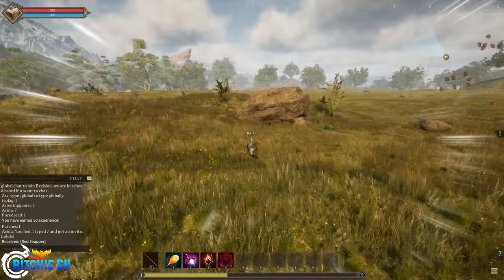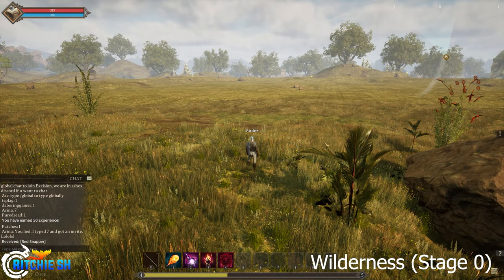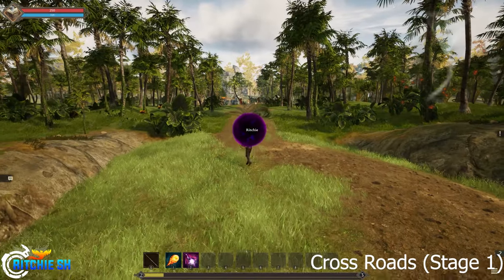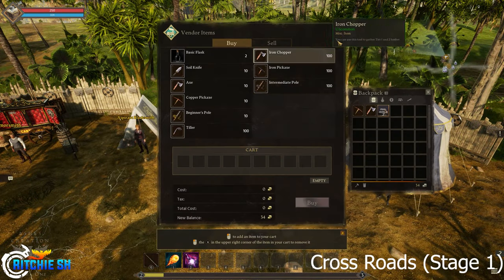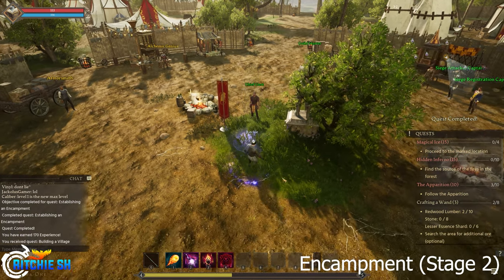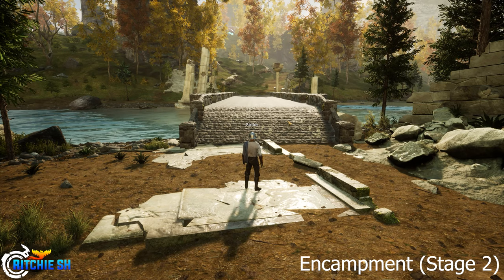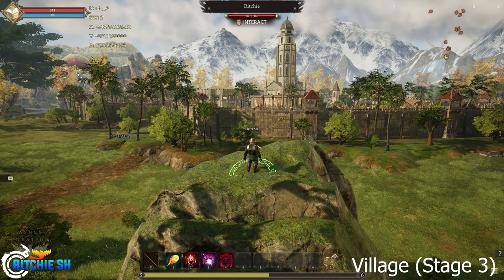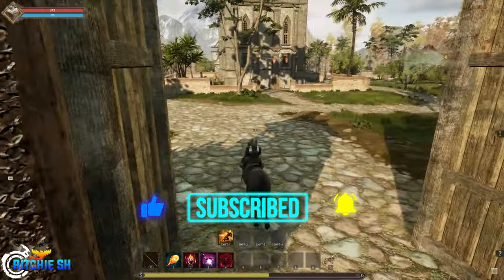Ashes of Creation MMORPG - EXPLORING NODE STAGES 0-2 (Wilderness - Encampment) // ALPHA 1 GAMEPLAY